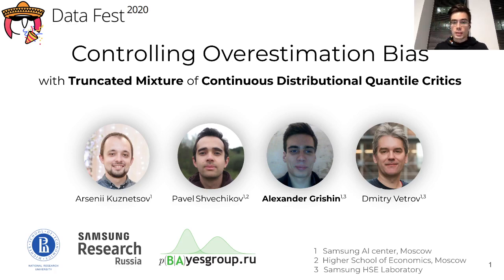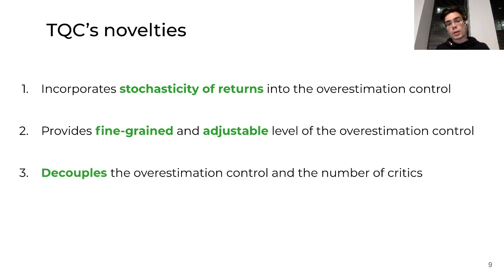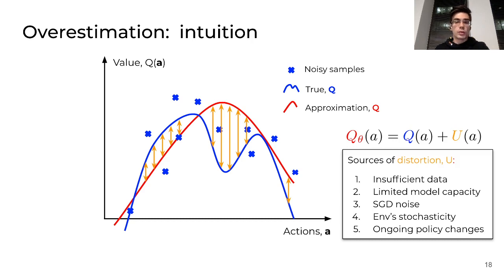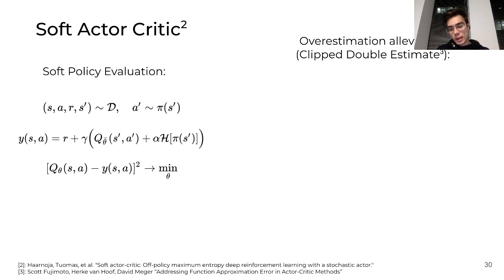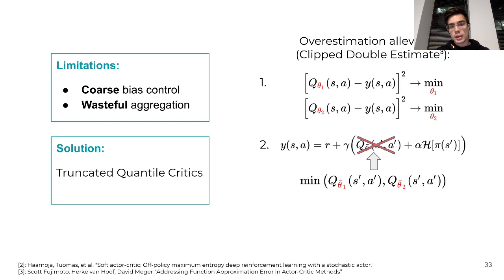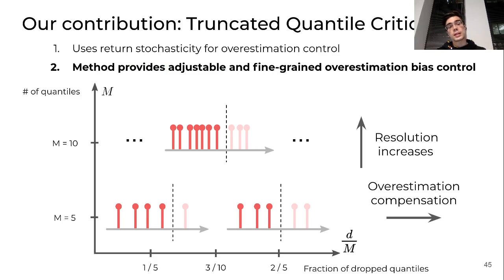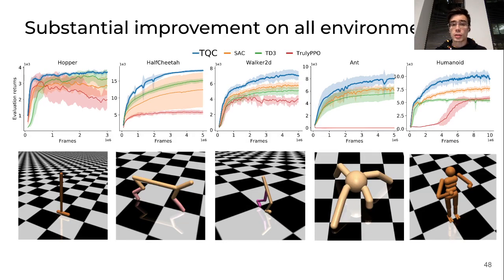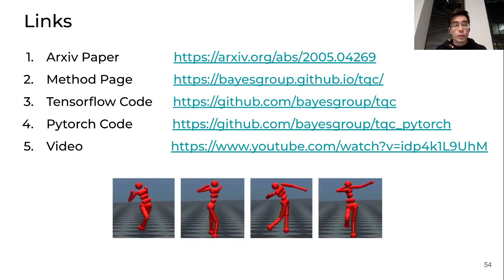Alexander Grishin: Controlling the overestimation bias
Controlling Overestimation Bias with Truncated Mixture of Continuous Distributional Quantile Critics